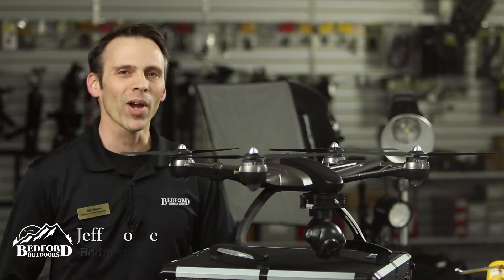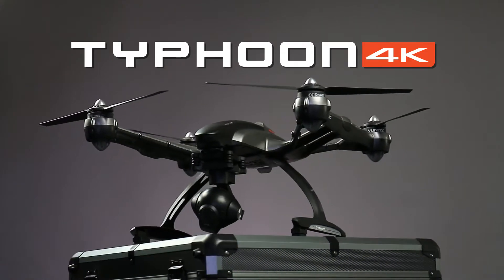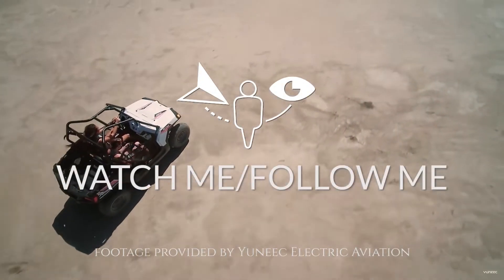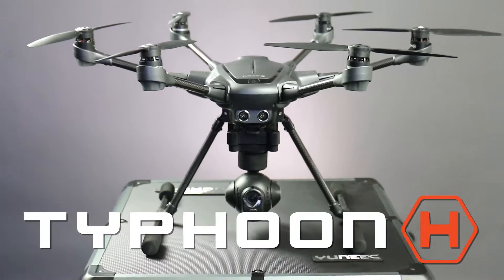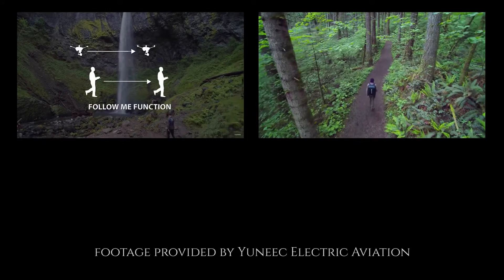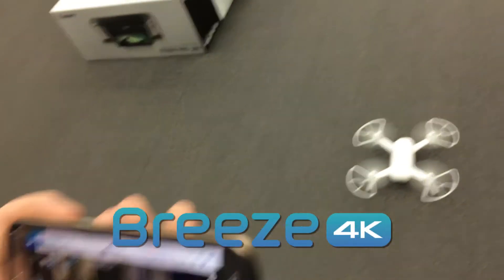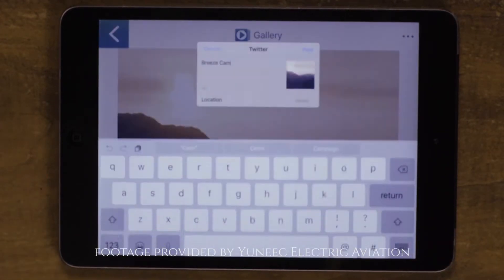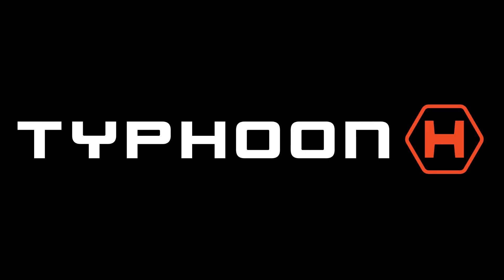Best Yuneec Drone for You?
Picking and Choosing the right drone can be a tough call.  Bedford Camera help break it down so you can know the difference between the different models.